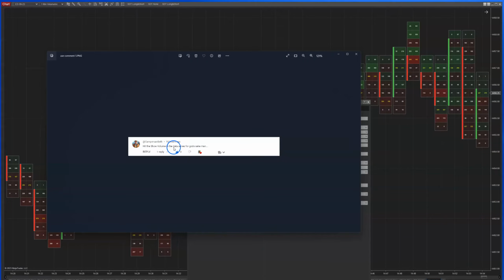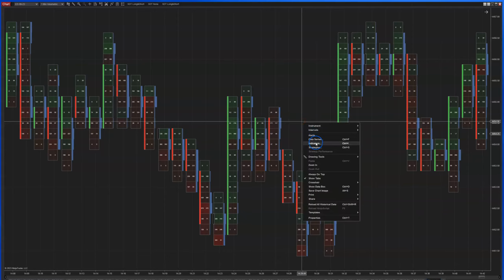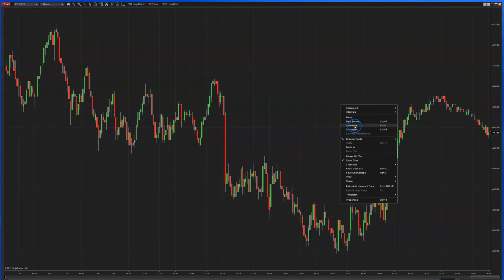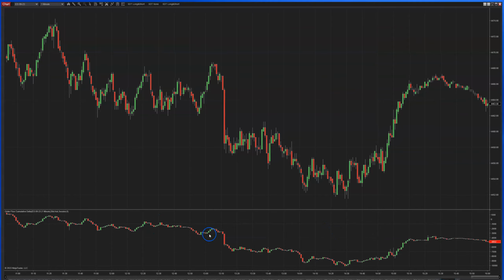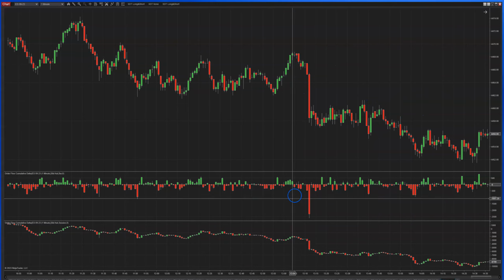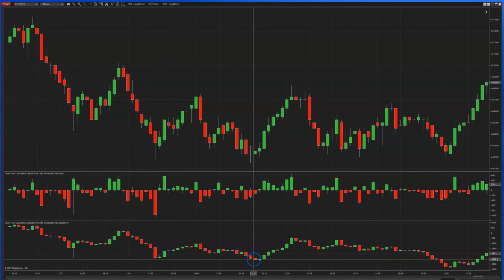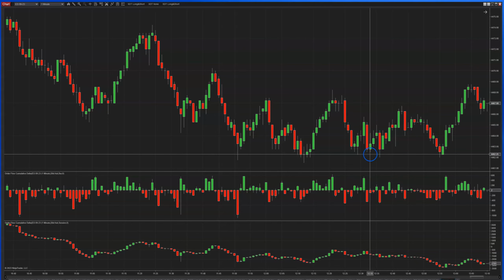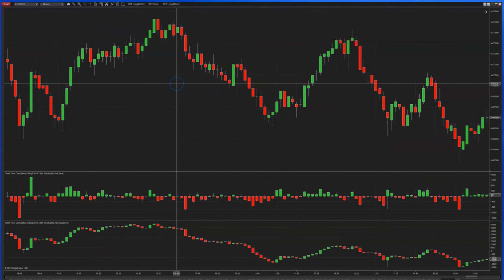NinjaTrader Volumetric Charts Point Of Control And Cumulative Delta Candles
NinjaTrader's Volumetric Charts is a feature within the NinjaTrader trading platform that provides traders with enhanced visibility into volume-related market activity. Here are some key aspects of NinjaTrader's Volumetric Charts:

1. **Visualization of Volume**: Volumetric Charts represent volume data in a visual format, allowing traders to analyze volume patterns and market dynamics more effectively. The charts provide a graphical representation of volume distribution within price levels.

2. **Bid/Ask Volume**: Volumetric Charts display both bid volume (volume associated with buying pressure) and ask volume (volume associated with selling pressure). This segmentation allows traders to see the volume traded at different price levels from both buyers and sellers.

3. **Volume Profiles**: Volumetric Charts incorporate volume profiles, which display the volume traded at each price level over a specified period. Volume profiles help traders identify areas of high trading activity, support, and resistance levels, and potential price acceptance or rejection zones.

4. **Highlighting Volume Patterns**: NinjaTrader's Volumetric Charts can highlight specific volume patterns to help traders identify significant volume events. For example, volume clusters or areas where significant volume has been traded can be easily identified on the chart.

5. **Customization Options**: Traders using Volumetric Charts can customize various parameters to suit their preferences and trading strategies. They can adjust the time frame, period length, and color schemes to enhance readability and optimize the chart's visual presentation.

6. **Integrated Order Flow Analysis**: Volumetric Charts work in conjunction with NinjaTrader's Market Analyzer and order flow tools. Traders can use order flow indicators, such as bid/ask delta, cumulative delta, or volume delta, to gain additional insights into market sentiment and potential trading opportunities.

7. **Real-Time Market Data**: Volumetric Charts in NinjaTrader provide real-time market data, allowing traders to monitor volume activity as it occurs. This real-time information enables timely decision-making and the ability to react to changing market conditions.

It's important to note that NinjaTrader offers a range of features and tools beyond Volumetric Charts, including advanced charting capabilities, backtesting, strategy development, and order execution. Traders can integrate Volumetric Charts into their overall trading approach to enhance their analysis of volume-related market activity.

Please keep in mind that my knowledge cutoff is in September 2021, so there may have been updates or changes to NinjaTrader's features since then. I recommend visiting the NinjaTrader website or consulting their official documentation for the most up-to-date information on Volumetric Charts and other platform features.